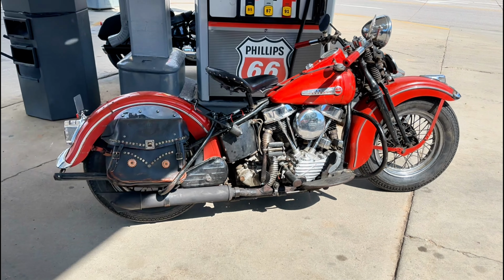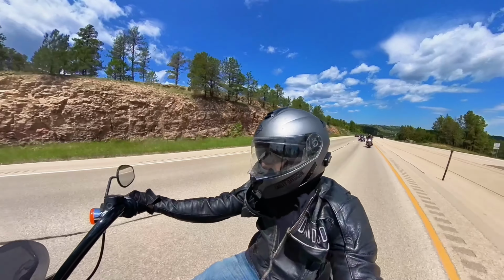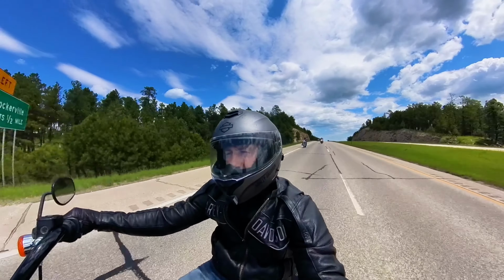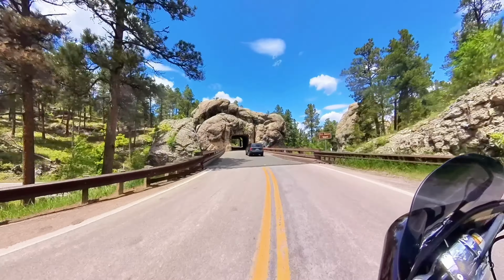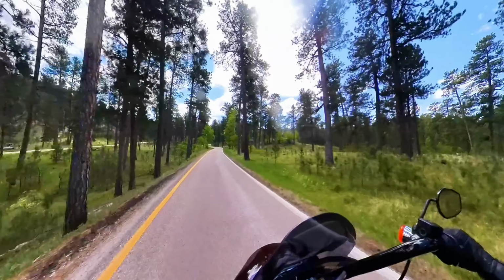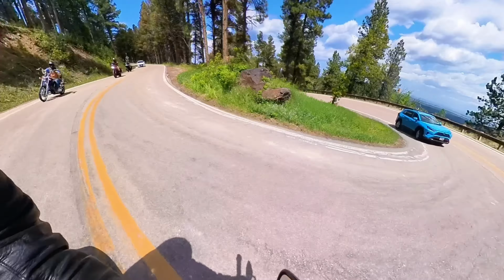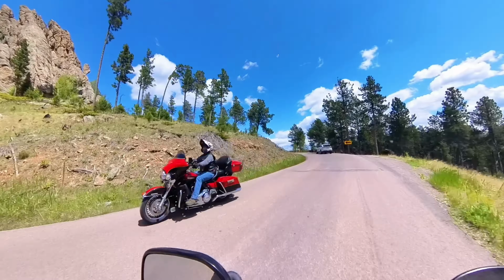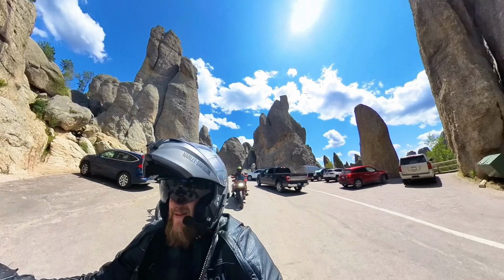WTF!? Black Hills being invaded ? Needles highway and Iron mountain road motorcycle rides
this is informational video about how to prepare your motorcycle trip to sturgis and ride the black hills. if you are planning to ride the iron mountain road and needles highway this video is packed with information for you! Follow our group ride through the beautiful Black Hills of South Dakota!